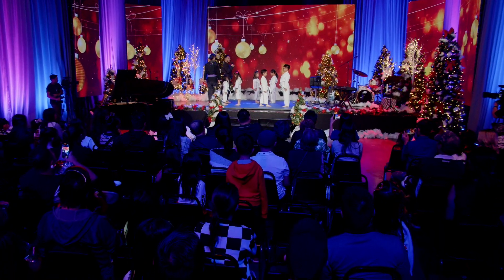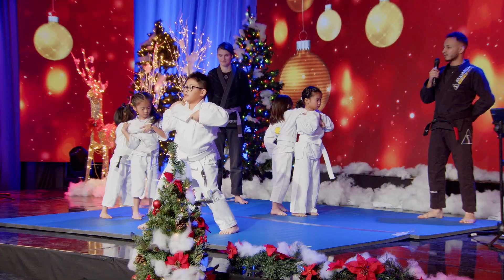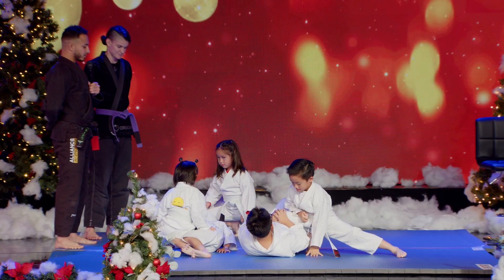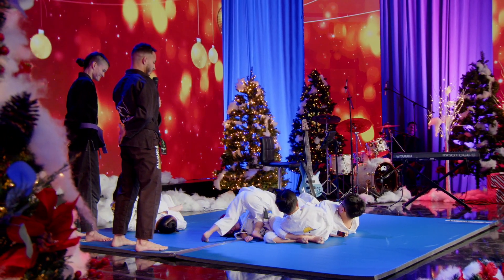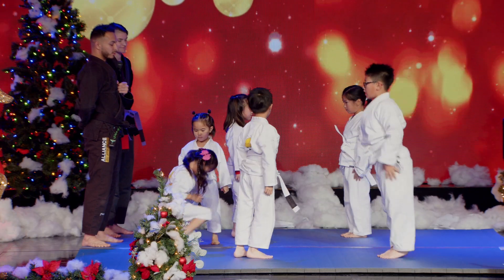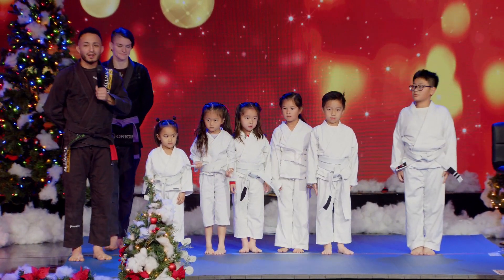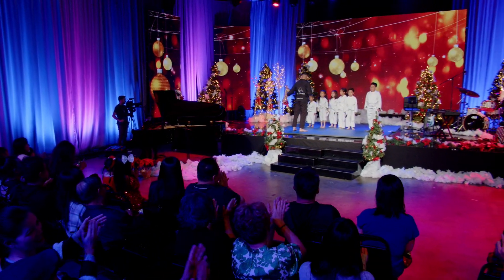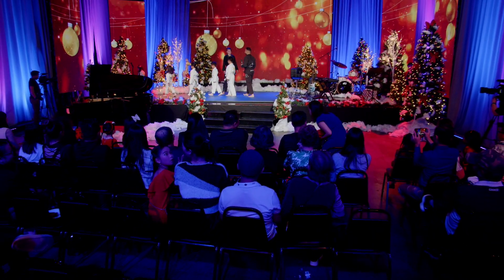'Jiu-Jitsu Unleashed: Rising Warriors Showdown Debut' 🌟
𝐁𝐄𝐄 𝐌𝐮𝐬𝐢𝐜, 𝐀𝐫𝐭&𝐂𝐮𝐥𝐭𝐮𝐫𝐞 𝐂𝐞𝐧𝐭𝐞𝐫